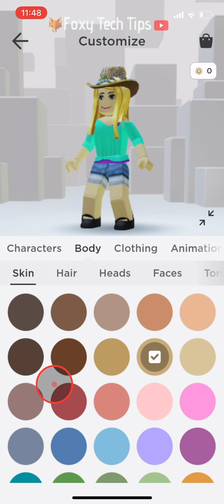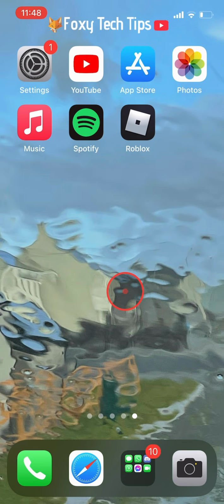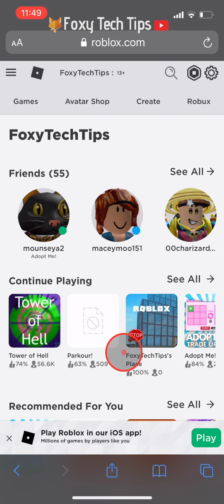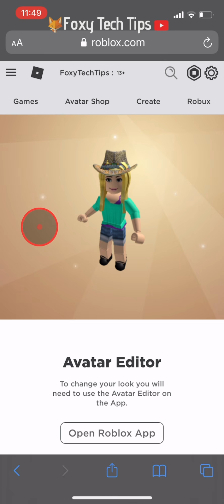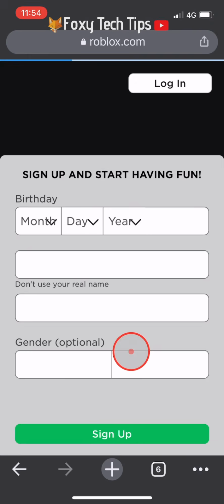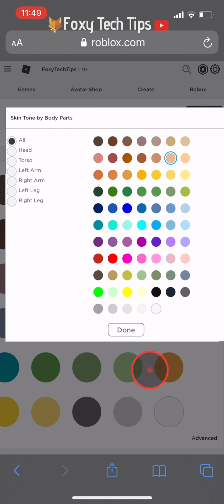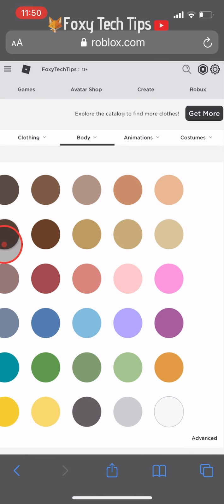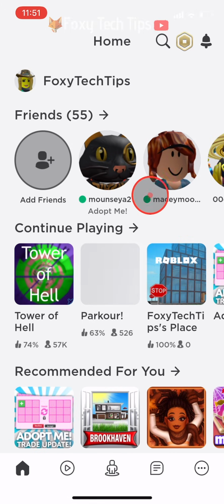How To Change Body Part Colors on Roblox Mobile (IOS & Android)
Easy to follow tutorial on making your avatar's body different colors on Roblox Mobile! Did you know you can make everybody part of your Roblox Character be a different color? You can have a green head and a blue arm etc.. Learn how to change body part colors on Roblox Mobile now

Steps:

- When you’re using the Roblox mobile app and you’re editing the appearance of your avatar, you can change your skin tone to a variety of different colors, but you don’t get the same ‘advanced’ colors and options as you do on desktop. However, there is a workaround, here is how you can change the color of your different body parts on Roblox mobile.

- First, close the Roblox app and open up a web browser such as Safari or Chrome.

- In the web browser, head over to Roblox.com.

- On the first page, tap ‘continue in browser’.

- You’ll now have to sign in to your Roblox account if you’re not already logged in.

- Now you're logged in, tap the 3 lines button at the top left of the page and then select ‘avatar’.

- It will tell you that in order to edit your avatar you will need to open the Roblox app, but that’s not actually the case.

- If you’re on safari, tap the AA button at the top left, from there choose ‘request desktop site’.

- If you’re on Chrome, tap the 3 dots button at the bottom right, scroll down a bit, and then you’ll see ‘request desktop site’.

- Now we’re in desktop view we are allowed access to the desktop avatar editor.

- Under body options, tap ‘skin tone’.

- Here you’ll see the same skin tone options as on mobile, but now go to the bottom right of the colors and select ‘advanced’.

- This will give you access to more colors to choose from, and you can now choose a different color for each of your body parts, so you can have a different color head, torso, left arm, and more.

- Tap ‘Done’ once you’re finished changing the colors.

- Your avatar will now be updated and you can leave the browser version of Roblox. Close and reopen the app for your changes to appear in the app though.